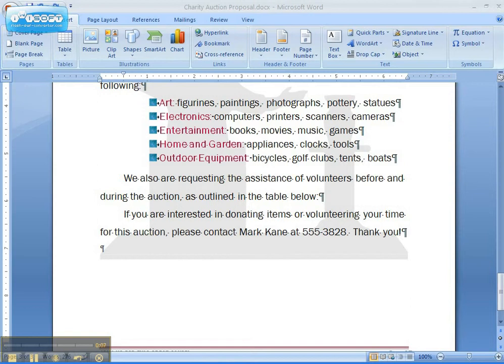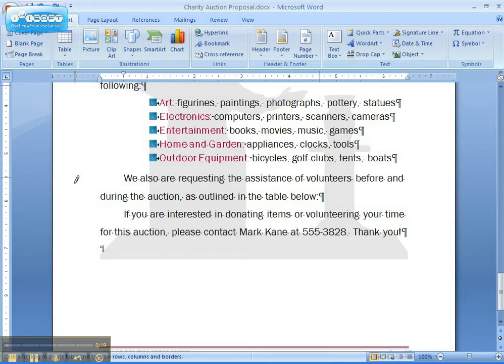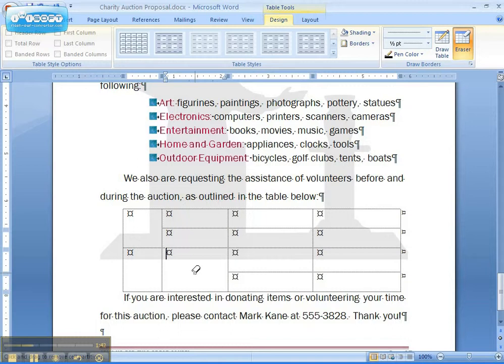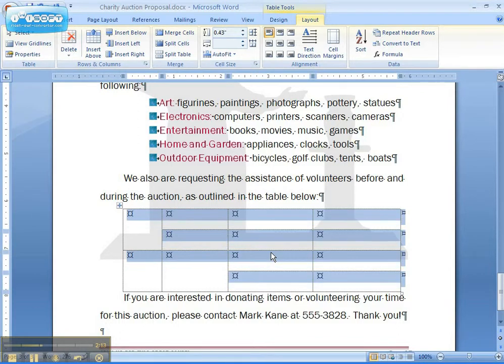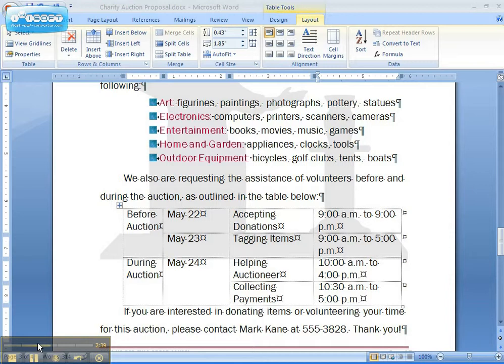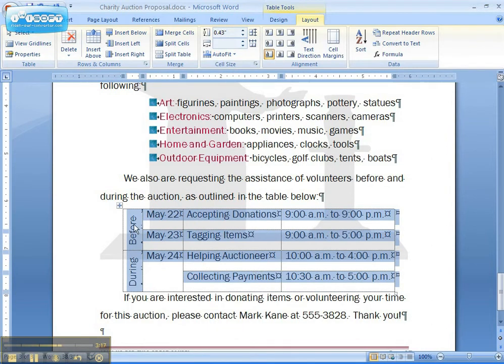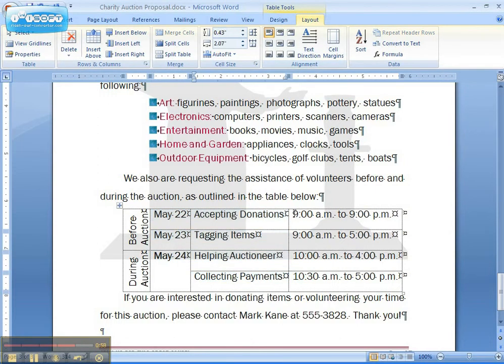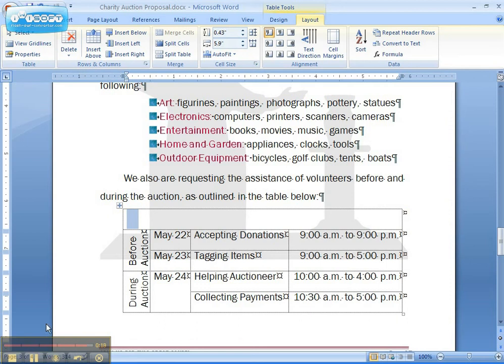WD280-290 Drawing Tables I